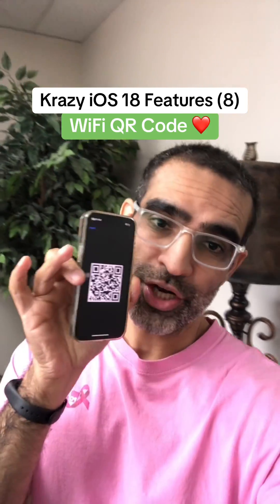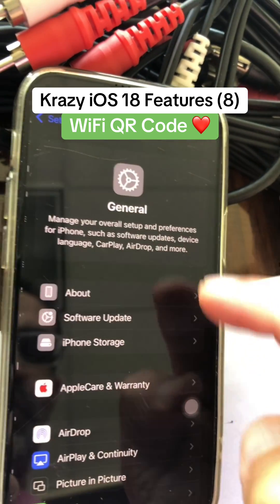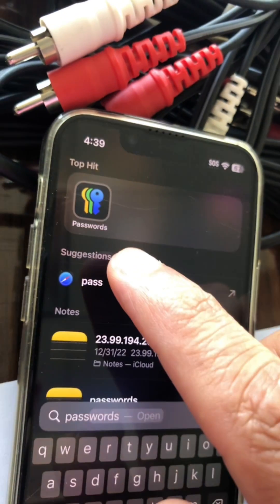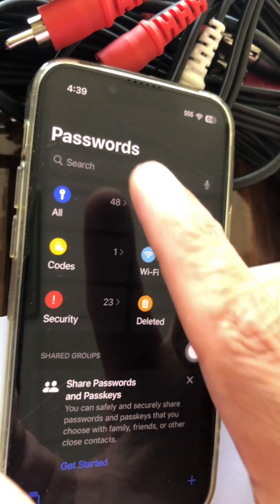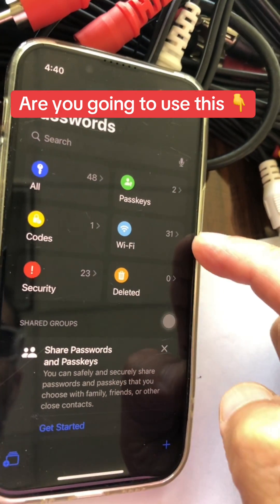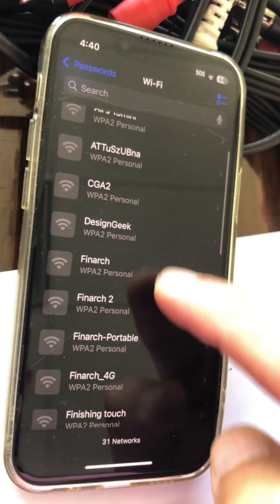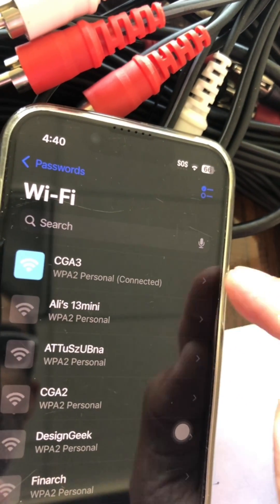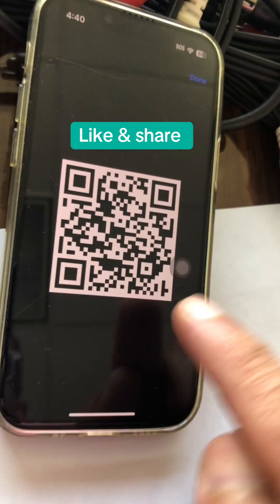How to Create QR Code for WiFi Network on iPhone in iOS 18